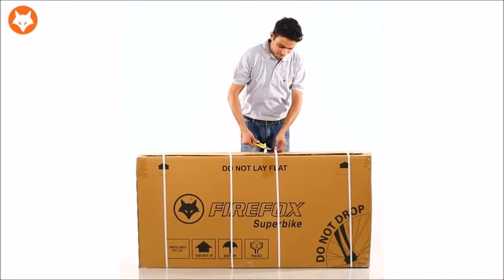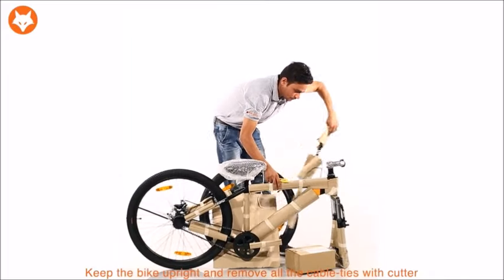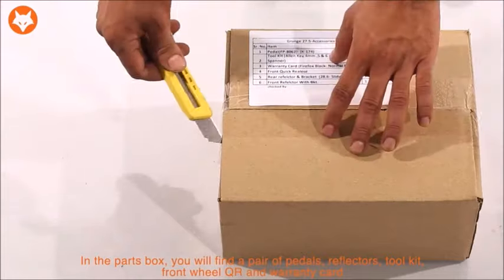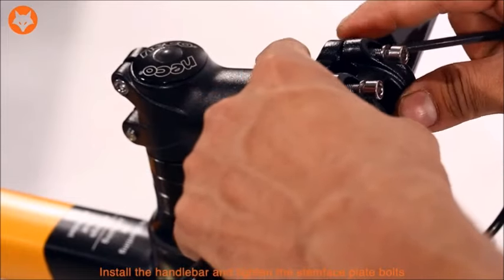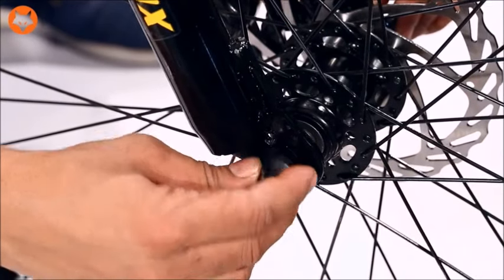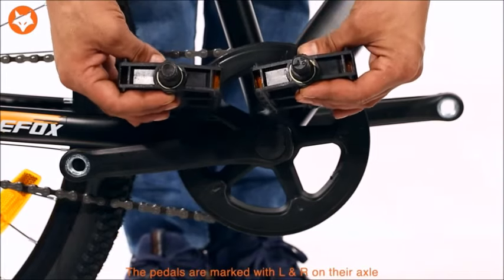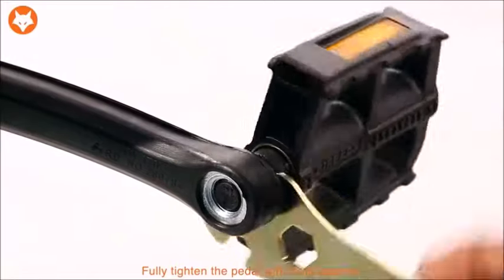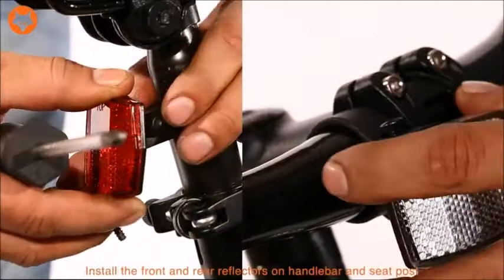Firefox Grunge-D, 27.5T Mountain Cycle (Black/Orange) I Disc Brake I Frame Size: 17" | Unisex Cycle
Firefox Grunge-D, 27.5T Mountain Cycle (Black/Orange) I Disc Brake I Ideal for : Adults (Above 13 Years) I Frame Size: 17" I Rider Height : 5.5 feet to 5.10 feet I Unisex Cycle